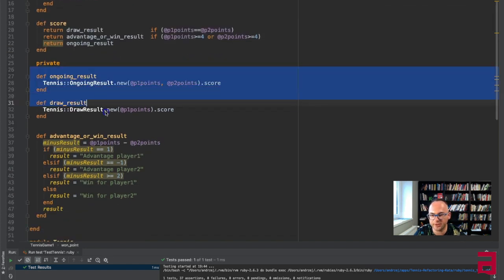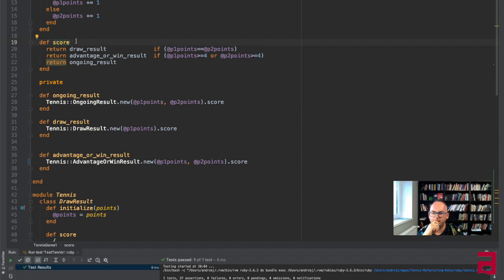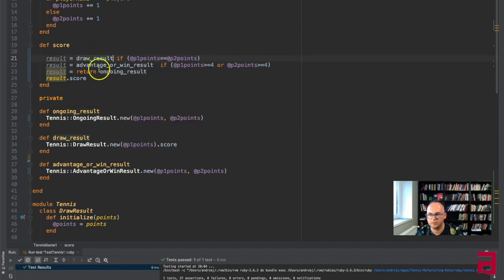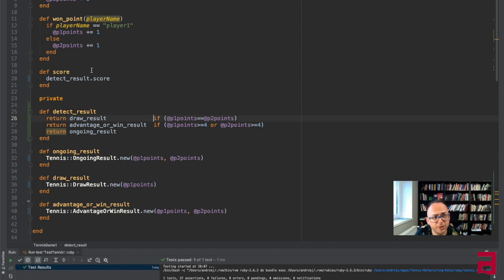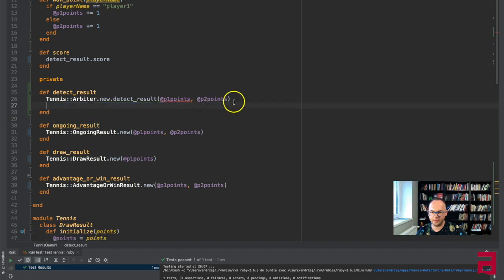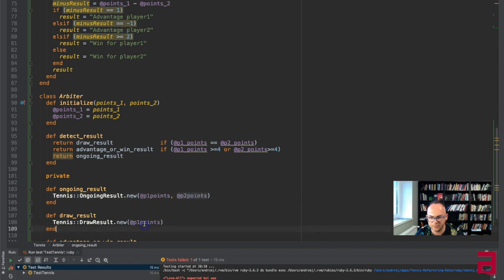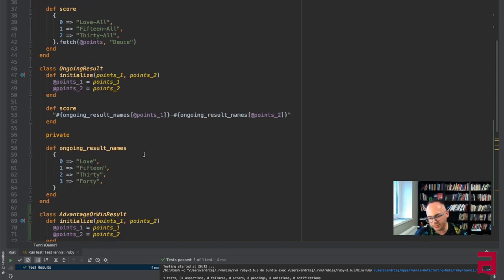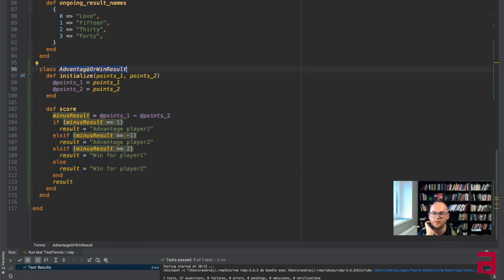Ruby Refactoring: Replace Conditional with Polymorphism + Replace Object Creation with Factory